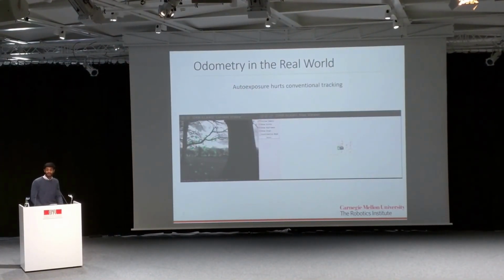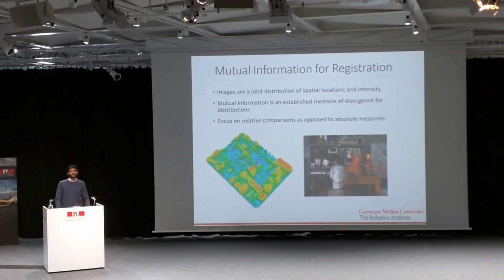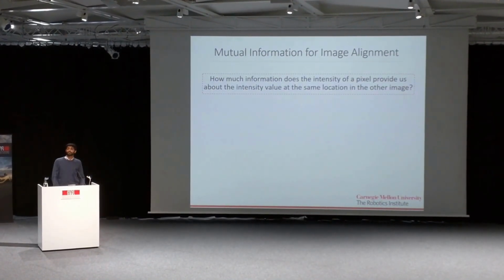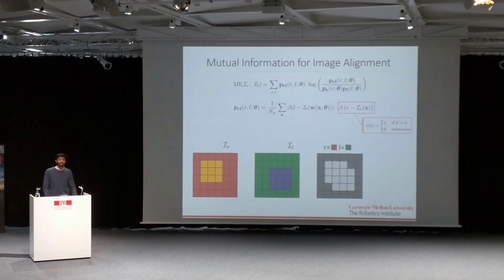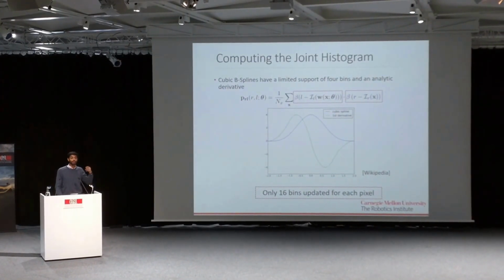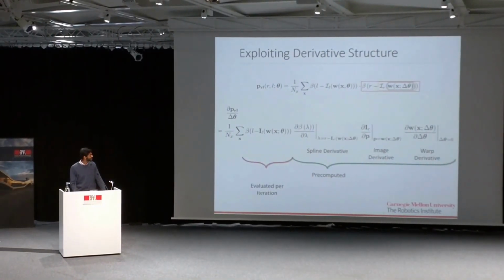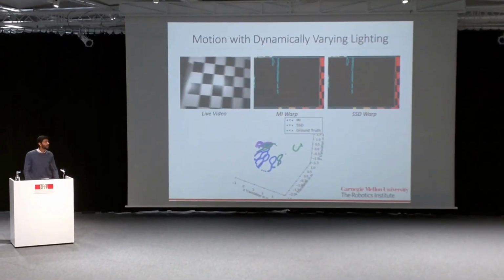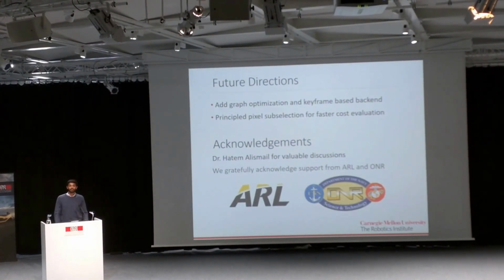Mutual Information for Direct Visual Odometery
Recording of my talk for SSRR 16. Was a bit hurried up.

This paper won the Best Student Paper Award!